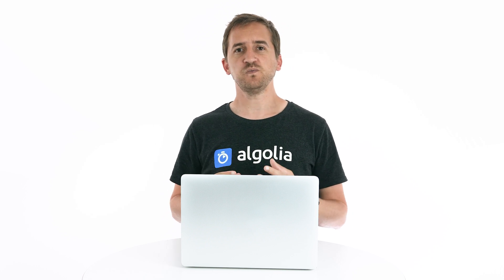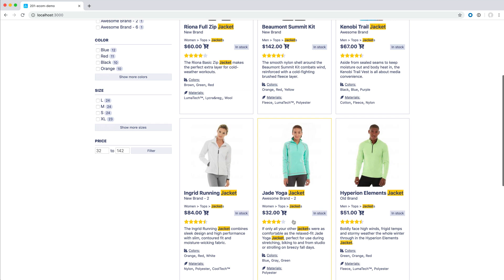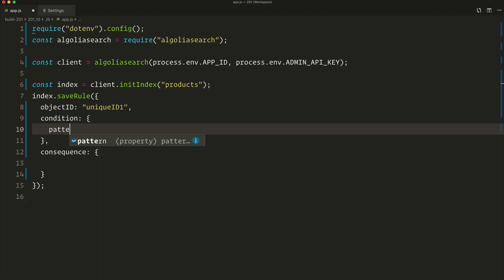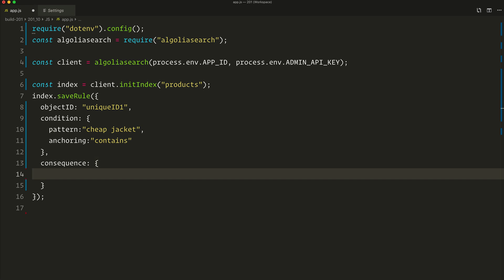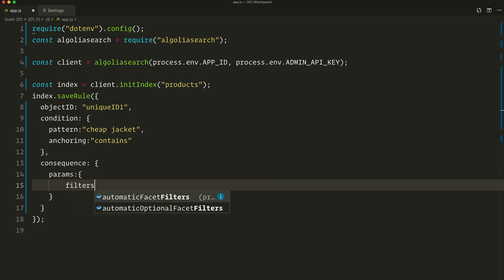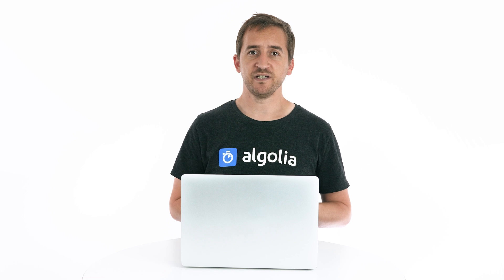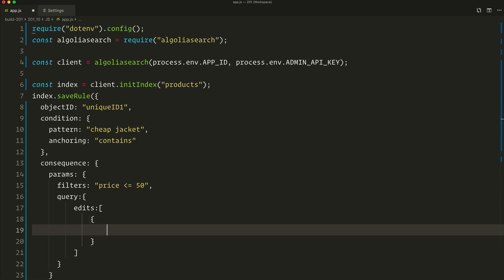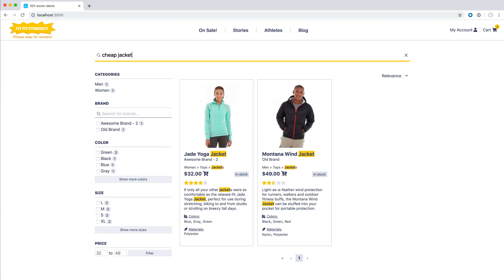Intent Detection with Rules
Rules can be useful to transform the search query itself, like detecting and automatically applying filters.